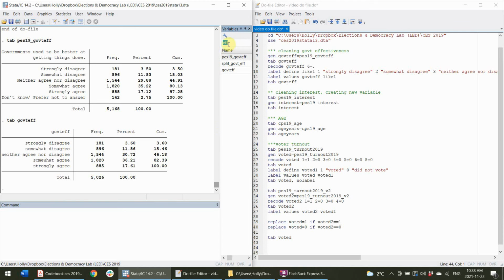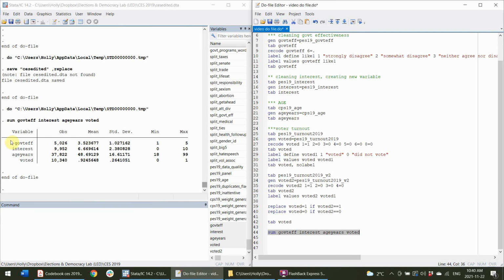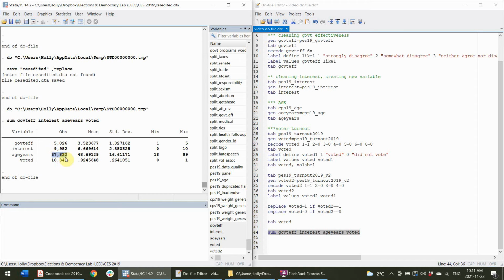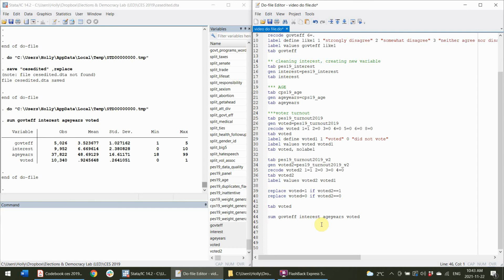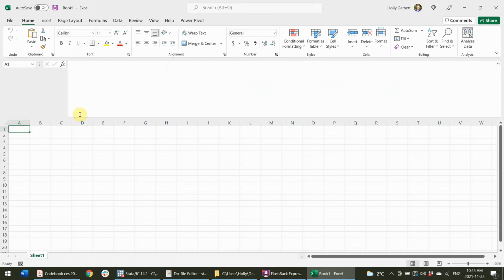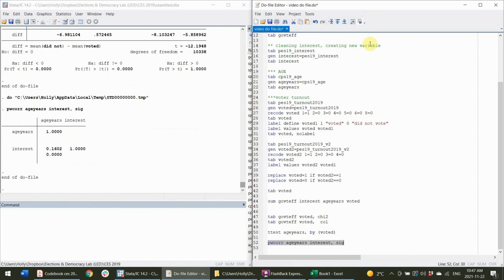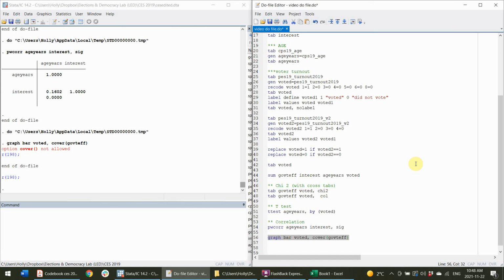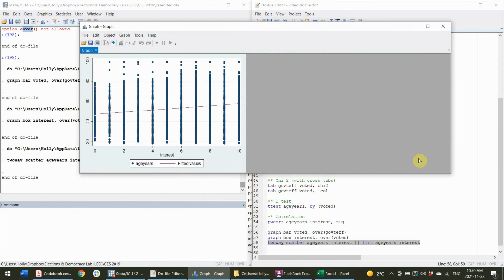Bivariate Statistical Tests with STATA